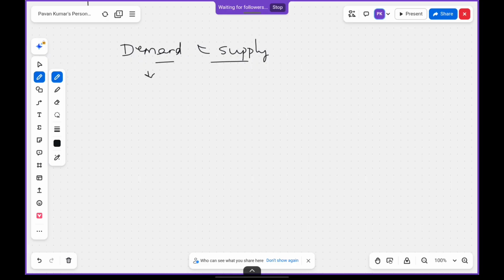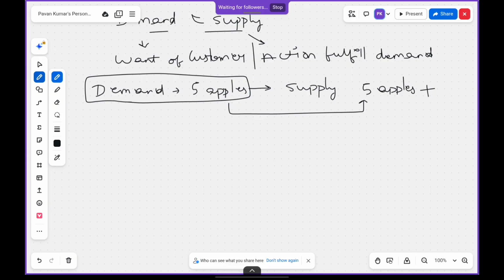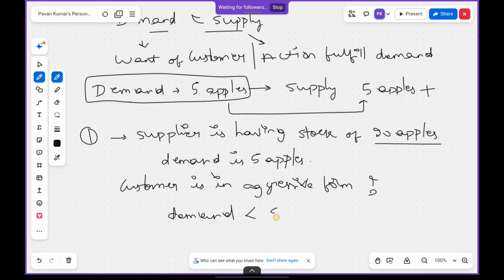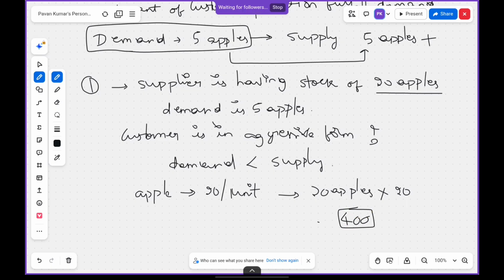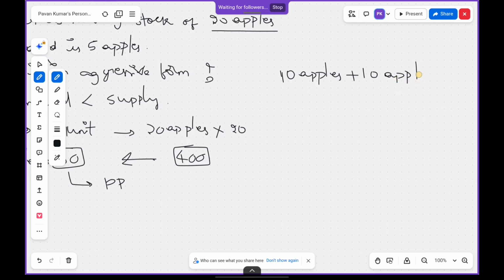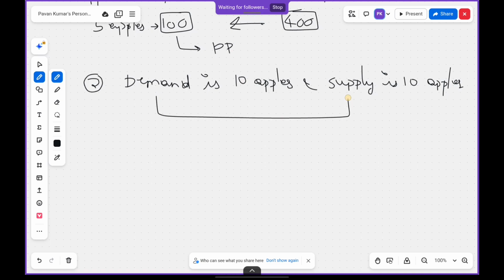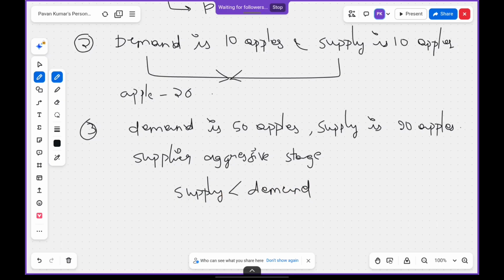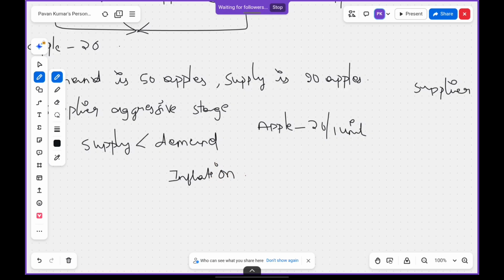Demand & Supply | Relation between Demand & supply explained in a simple way